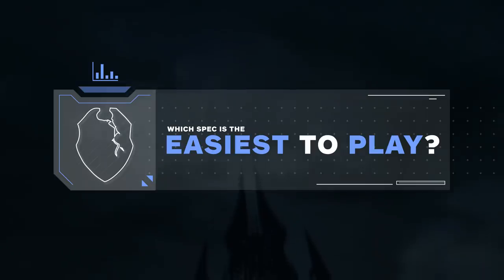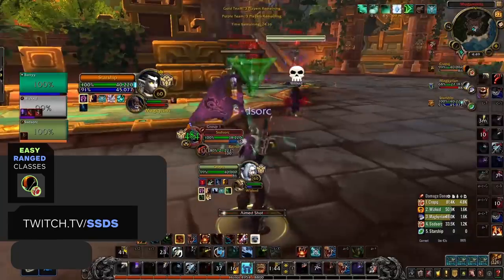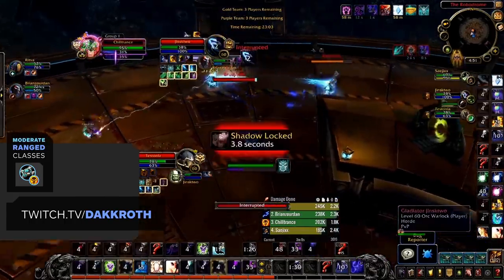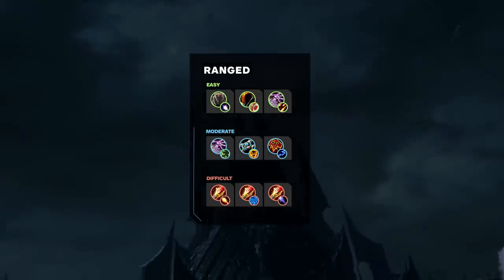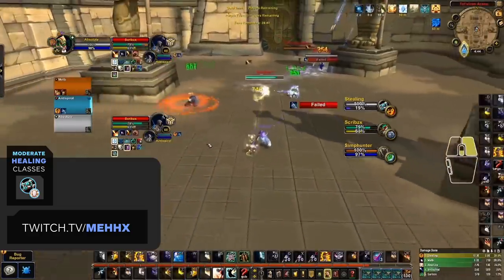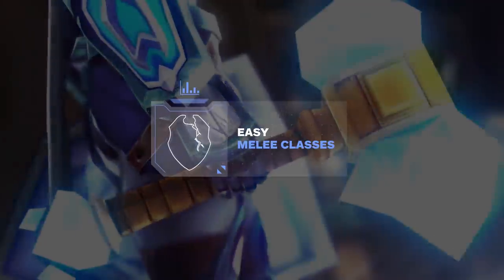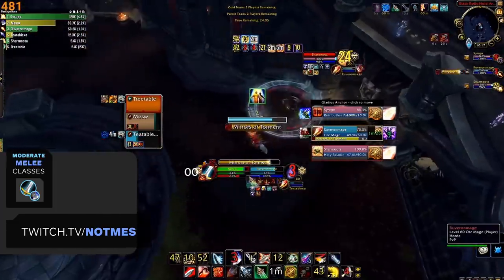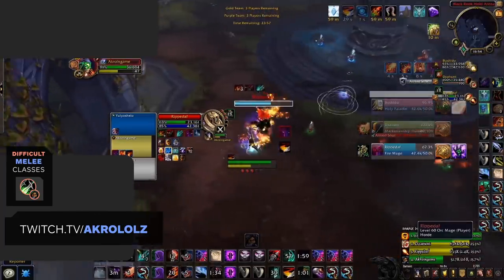Easiest Class To Play in Shadowlands 9.0 TIER LIST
0:00 - Intro
1:28 - Easy ranged
3:30 - Moderate ranged
6:05 - Difficult ranged
7:50 - Easy healing
8:51 - Moderate healing
11:07 - Difficult healing
12:18 - Easy melee
13:58 - Moderate melee
16:30 - Difficult melee
17:16 - Recap

Concepts: wow best class, wow best pvp class, world of warcraft,wow,battle for azeroth,bfa,shadowlands,wow guide,wow pvp,world of warcraft gameplay,wow 8.3,wow shadowlands,8.3,asmongold,bellulargaming,asmongold tv,bellular,madseasonshow,taliesin and evitel,bellular news,wow bfa,wow arena,wow beginners guide,arena pvp,wow 3v3 arena,wow 2v2 arena,wow pvp guide,bgs,xaryu,dalaran gaming,esfand,savix,echoes of ny'alotha,wowhead,asmongold reacts,hirumaredx,destruction warlock,fire mage,assassination rogue,mistweaver monk,holy paladin,disc priest,demon hunter,shadow priest,arms warrior,windwalker monk,resto druid,resto shaman,unholy death knight,ele shaman,survival hunter,feral druid,ret paladin,balance druid,frost death knight,arcane mage,affliction warlock,beast mastery hunter,demonology warlock,enh shaman,frost mage,fury warrior,holy priest,outlaw rogue,marksmanship hunter,subtlety rogue,wow best class,wow best pvp class,world of warcraft,wow,shadowlands,wow guide,wow pvp,wow shadowlands,asmongold,wow arena,arena pvp,wow 3v3 arena,wow 2v2 arena,wow pvp guide,bgs,wowhead,holy paladin,shadowlands tier list,shadowlands caster tier list,wow tier list,pvp tier list,shadowlands pvp,shadowlands classes,best shadowlands class,shadowlands pve,shadowlands healer tier list,best shadowlands healer, shadowlands melee tier list, melee tier list,9.0,easiest class to play